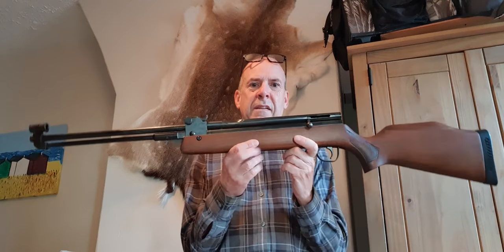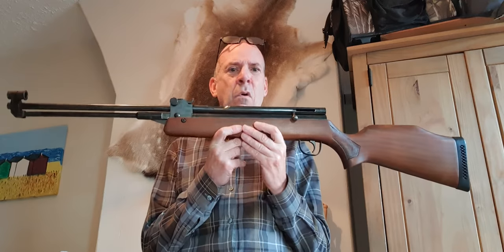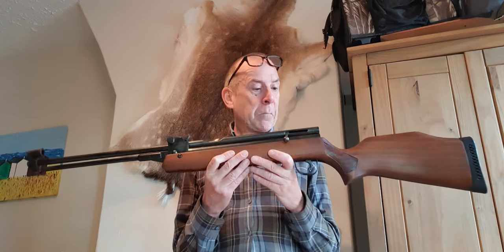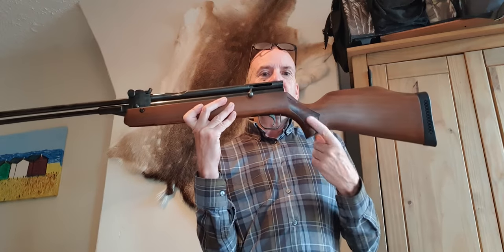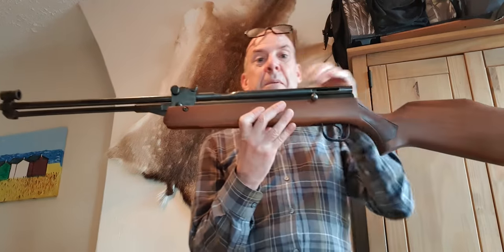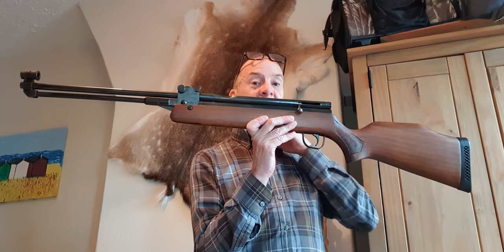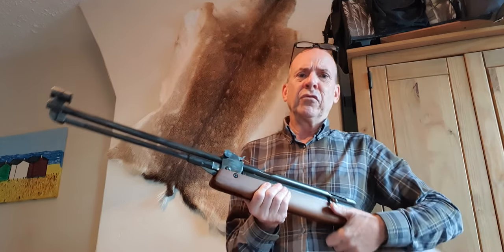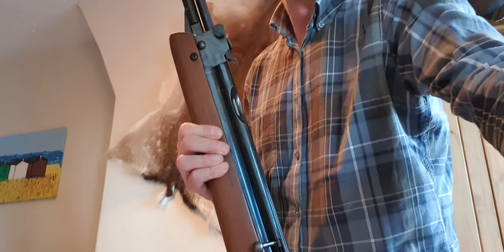STERLING HR81 AND A CHAT ON BRITISH RIFLES